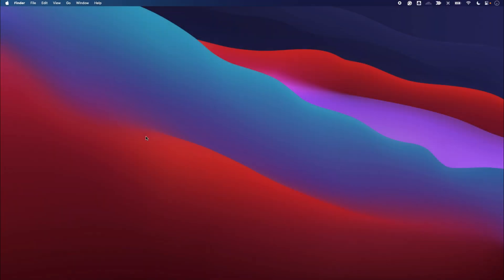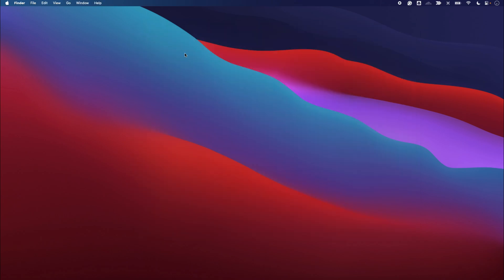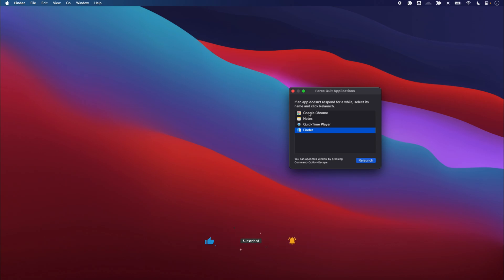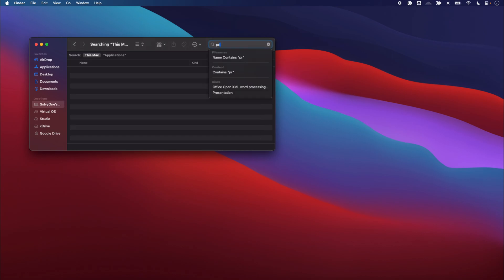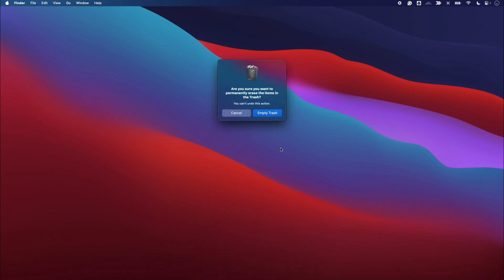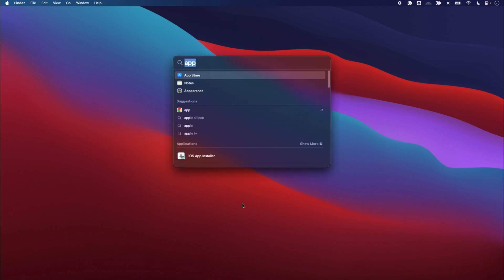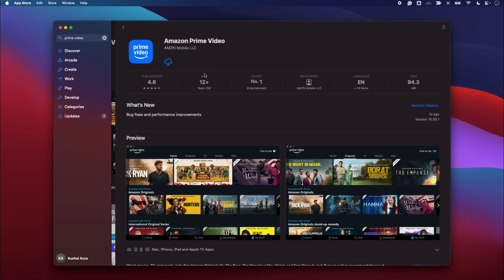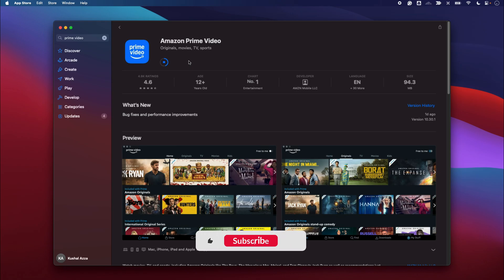Mac: Reinstall a Broken Application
In this tutorial, I have shared how to remove and reinstall the Application on Mac. You need to manually move the installed application to the trash and then download the new app from the official source to replace the removed app.

You can only reinstall the downloaded application from Apple's App Store or any third-party websites.